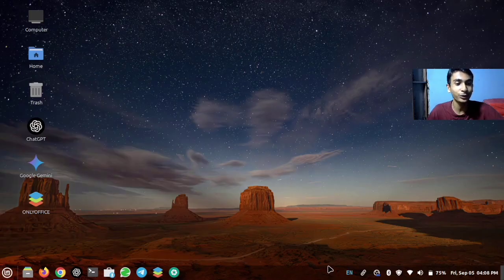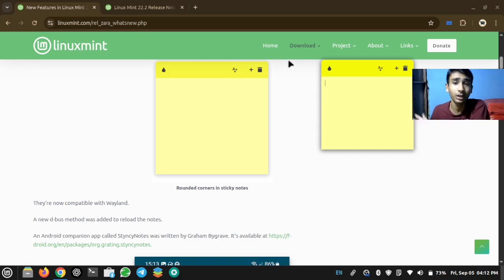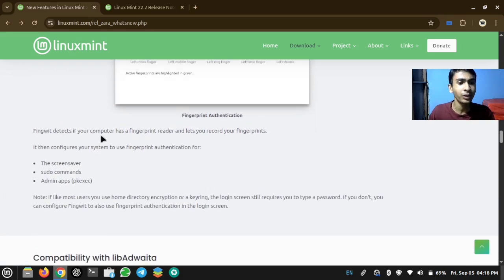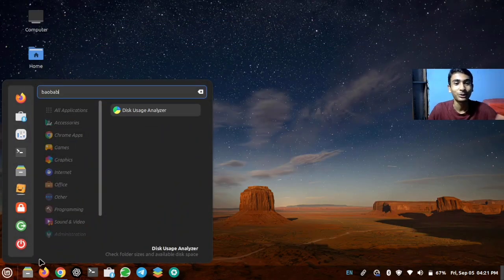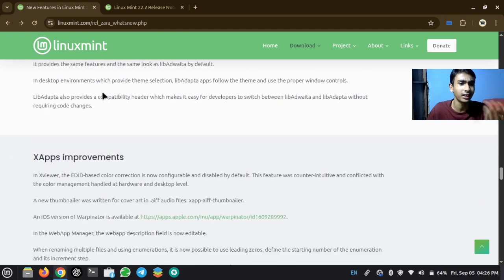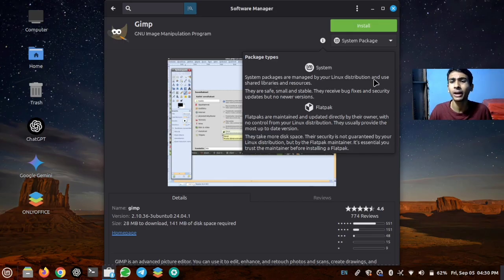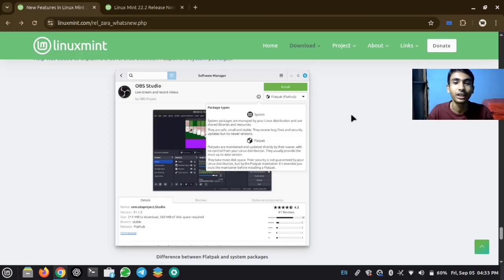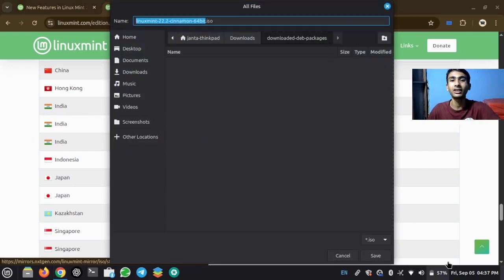Linux Mint 22.2 Zara version released! | The best Linux OS for common man becomes even best!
Note : Set the video quality to 720p60 to get the real video experience

Today i am going to review the new version of Linux Mint 22.2 which is codenamed 'Zara' from the perspective of a common man and a normal desktop user. I will go through the new features of this new Linux Mint version and explain what they are actually bringing for a regular desktop user. Linux mint is the best operating system for a common man and a working professional wanting to use linux.